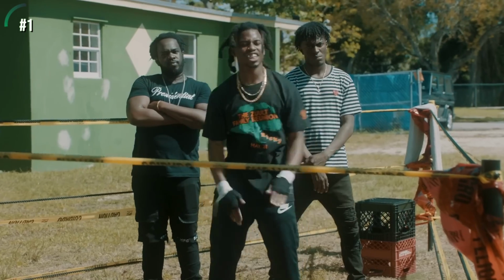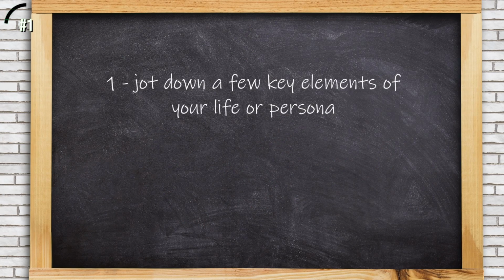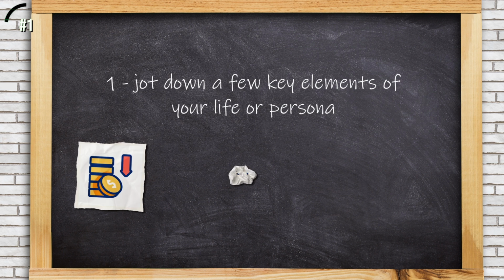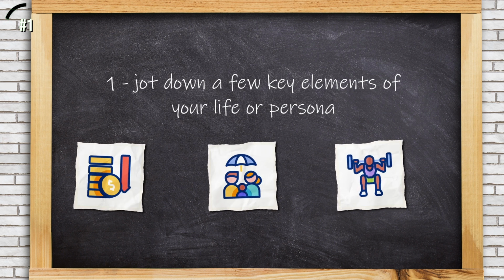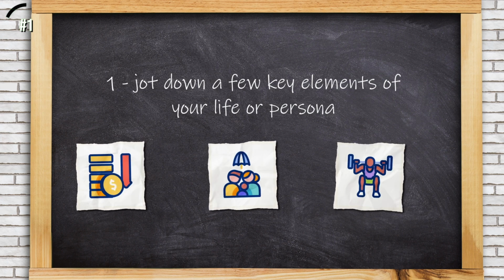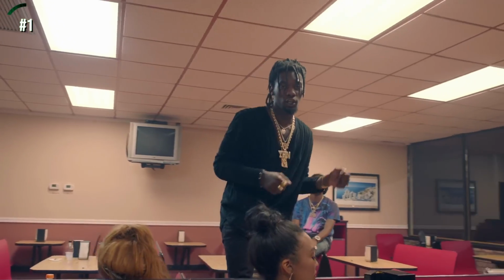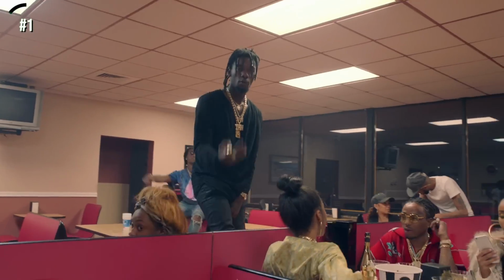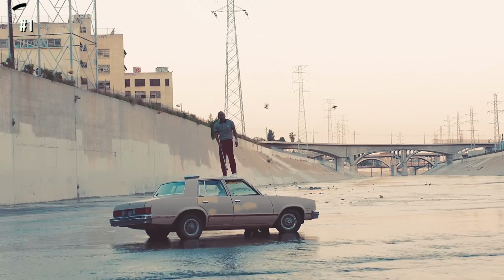How To Improve Your Rap Wordplay In 5 Simple Steps (2024)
If you’ve wanted to learn how to improve your rap wordplay and become one of the wittiest bar spitters on the planet - this is the video for you.

And as YouTube’s most subscribed channel on learning the science of How To Rap with over a half a million subscribers, we’re confident today’s episode will not only teach you how to improve your rap wordplay -

But give you examples from some of the greatest rappers of all time - including tracks that are even bubbling this year - in order to get you there.

TIMESTAMPS:
0:00 Introduction
0:52 Freestyle Wordplay Course
1:22 Step #1
4:10 Step #2
5:36 Step #3
8:40 Step #4
10:31 Step #5

YouTube is saturated with tutorials on rhyming better or staying on beat, but what truly transforms a rapper into an exceptional artist and MC is mastering the art of wordplay.

Today's episode of "How To Rap" delves deep into this crucial skill, offering a guide titled "How To Improve Your Rap Wordplay In 5 Simple Steps."

With over half a million subscribers, our channel has become the go-to resource for aspiring rappers eager to elevate their craft. In this video, we're excited to not only help you enhance your rap wordplay but also to draw from some of the greatest lyricists of all time, including recent hits.

If you're keen to develop into one of the wittiest lyricists around, this episode will guide you through essential techniques and provide actionable insights.

Additionally, for those who want immediate results without penning a single word, check out our best-selling course, "Master The Art of Freestyle Rap In 2 Weeks or Less."

Available through the first link in the video description, the course includes guided drills and daily challenges that focus on freestyling and wordplay creation.

The journey begins with transforming mundane, factual lyrics into captivating expressions. Exaggeration is a key technique here, infusing your lines with vibrant imagery that grips your audience.

Consider the track "Sprinter" by Dave & Central Cee, which humorously exaggerates the need for a Sprinter van to accommodate numerous party guests, painting a vivid picture of fame and a wild lifestyle.

To implement this, think of aspects from your life that might seem trivial and amplify them to create a more dynamic narrative.

The ability to paint pictures with words sets remarkable artists apart. Eminem, for instance, is a master at visual storytelling, creating cinematic experiences within his tracks.

When you write, aim to craft lyrics that allow listeners to visualize scenes and emotions vividly.

Metaphors enhance your lyrics, offering complex ideas in a relatable and intriguing manner.

Kendrick Lamar's "Euphoria," for example, uses clever metaphors to compare achievements and legacy, deepening the listener's engagement.

Think about the traits you wish to highlight and encapsulate them in metaphors that resonate with your audience.

This technique sharpens your lyrical impact by juxtaposing your accomplishments with others’ shortcomings.

It not only highlights your unique qualities but also sets a narrative that contrasts your proactive efforts against others' inactivity, enhancing your lyrical narrative's appeal.

Personal stories foster a deeper connection with your audience.

Artists like Nas and Lil Durk excel in narrating their personal journeys, making their music relatable and profound.

Share your own experiences, detailing not just events but the emotions and lessons learned, to create a strong bond with your listeners.

By following these five steps, you can transform your approach to rap and emerge as a skilled lyricist who not only entertains but also resonates deeply with an audience.

Dive into your own experiences, use these techniques, and watch as your lyrics gain depth and power.

Remember, the key to captivating wordplay lies in authenticity and creative expression.